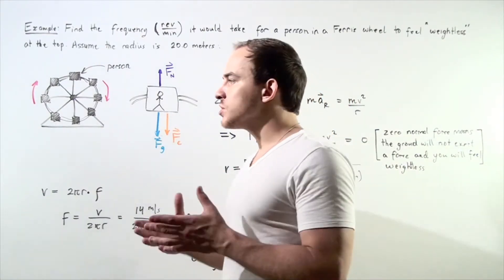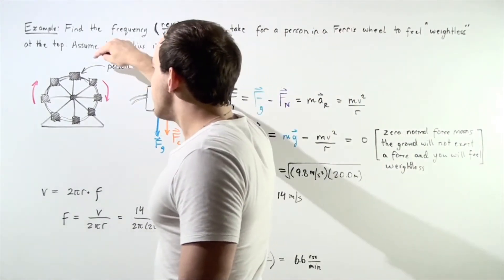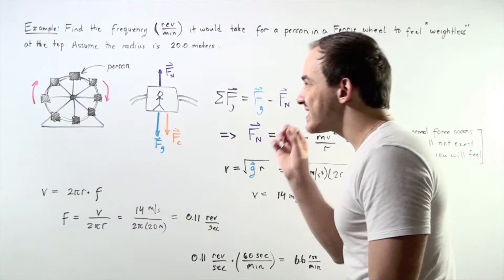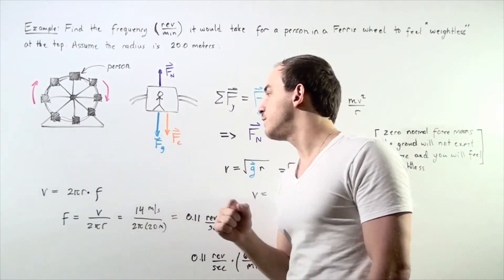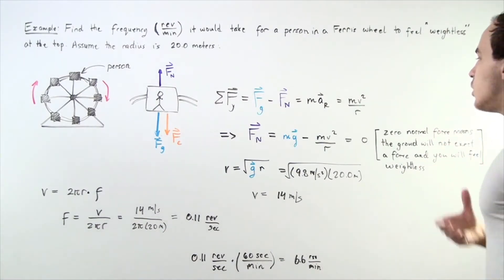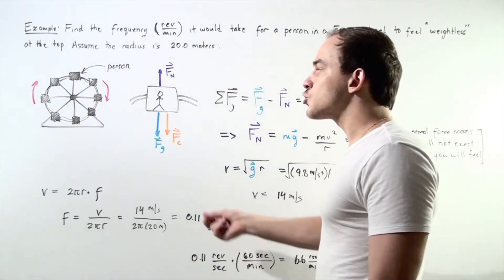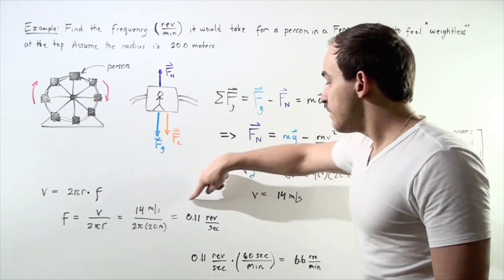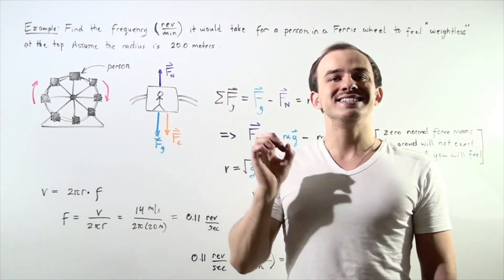Uniform Circular Motion Example # 1